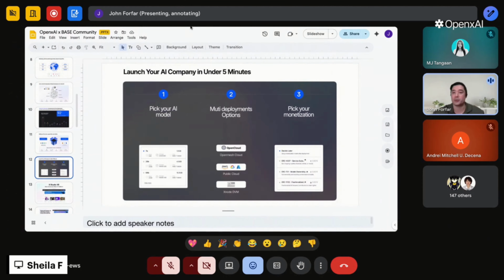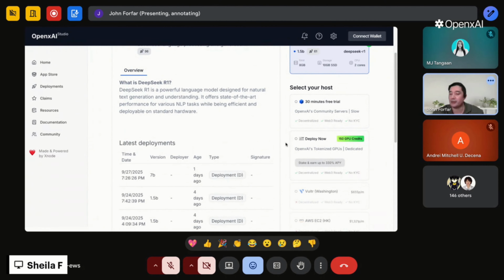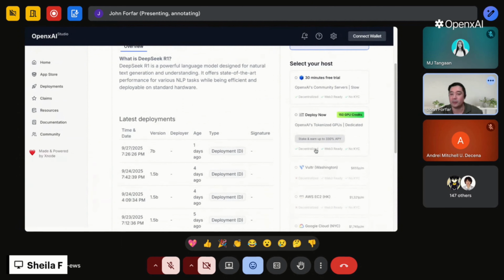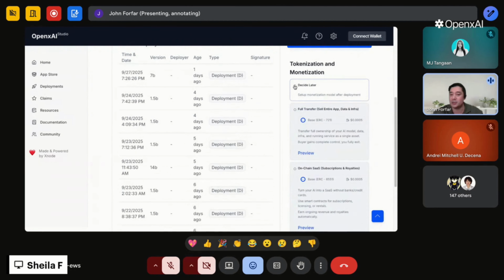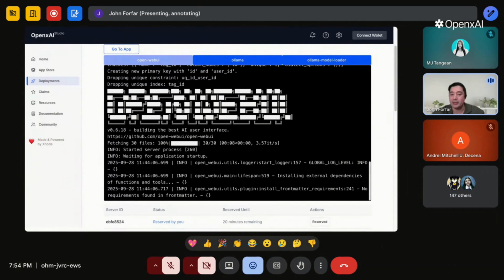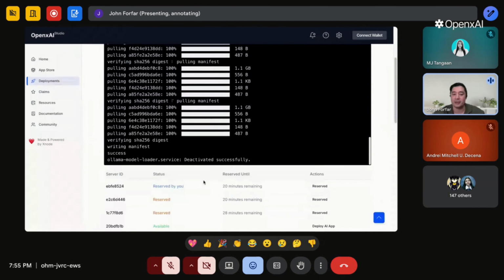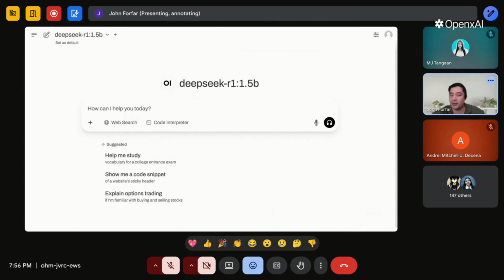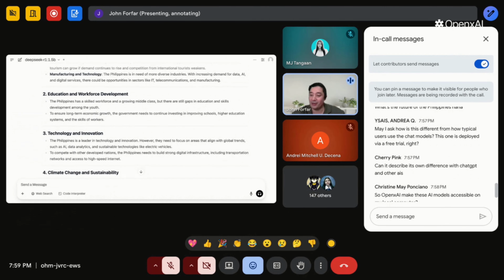Deploy AI to Bare Metal - SAVE MONEY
Deploy AI to bare metal and save cost
Use open source software stack - bare metal OS, app packages, Ollama, Openweb UI, open source AI models.